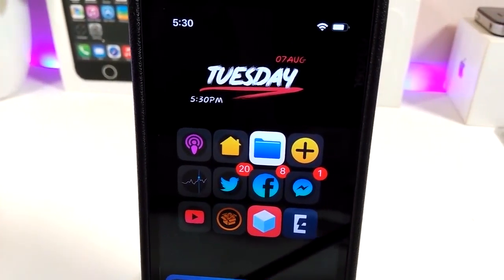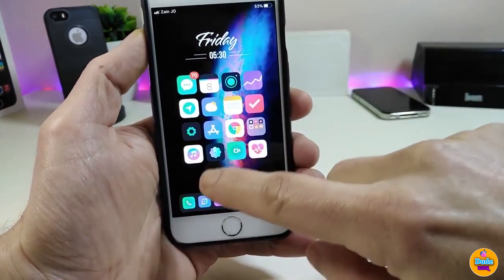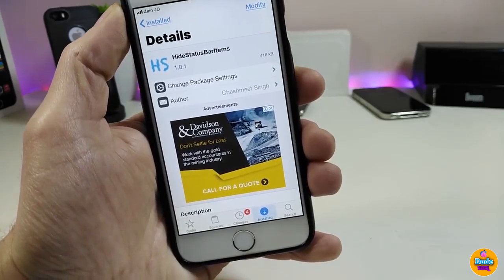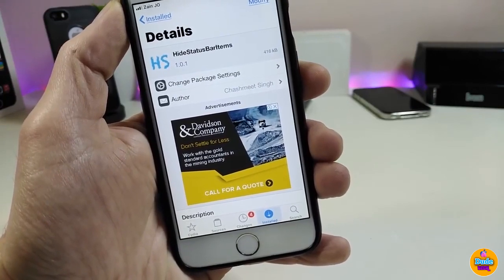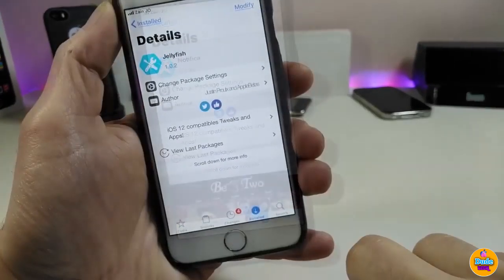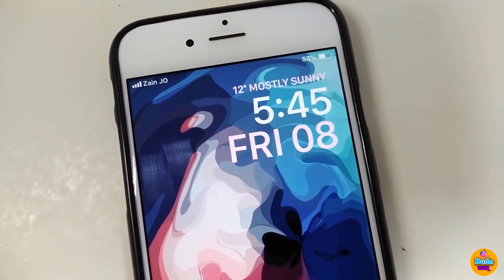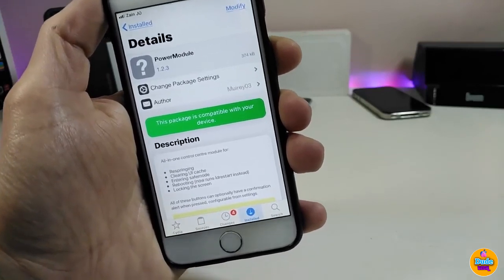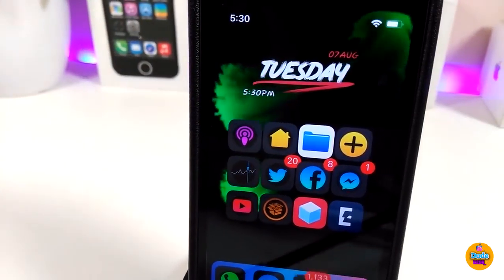iOS 12.2 Jailbreak Tweaks ! Top iOS 12.1.4 & iOS 12.1.3 Jailbreak Tweaks!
And Unc0verjailbreak

Tweaks:
 KeyboardColorXII
HideStatusBaritems
Notifica    Repo.nepeta.me/
JellyFish   Repo.packix.com/
PowerModule  Repo.packix.com/
Pikabu Lite